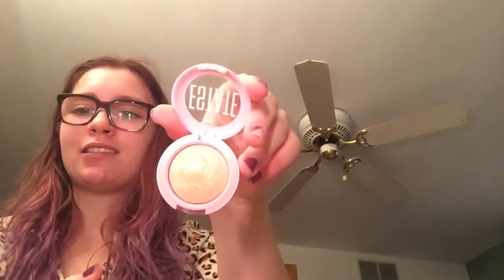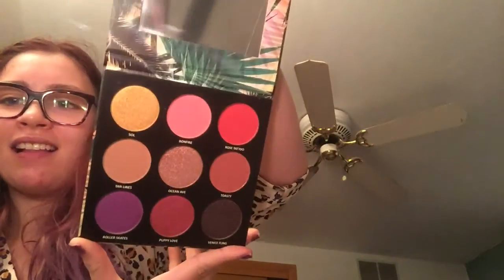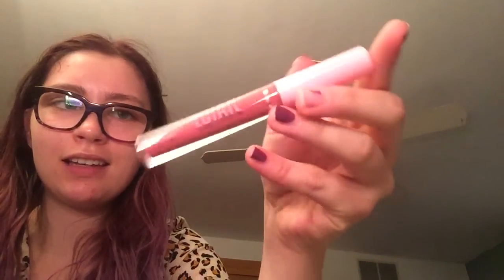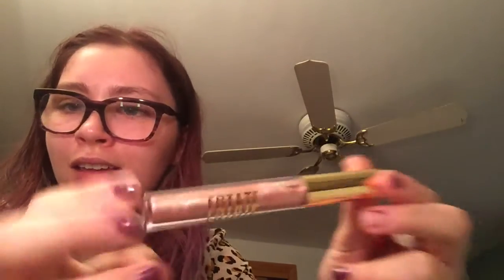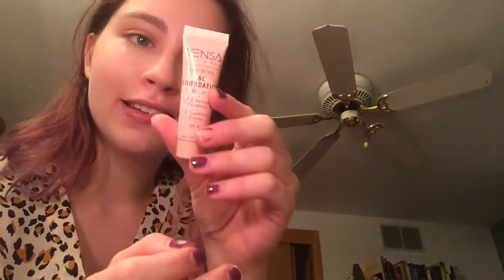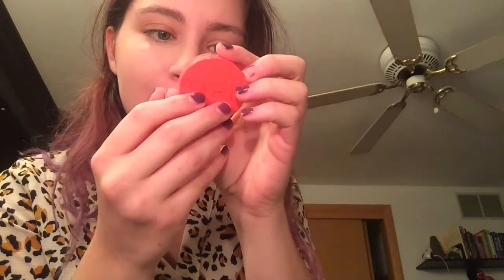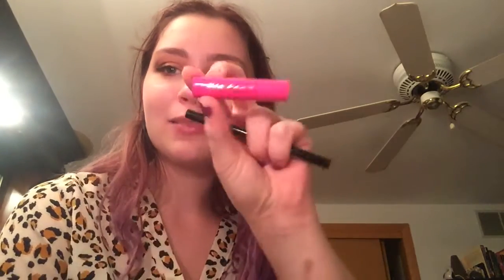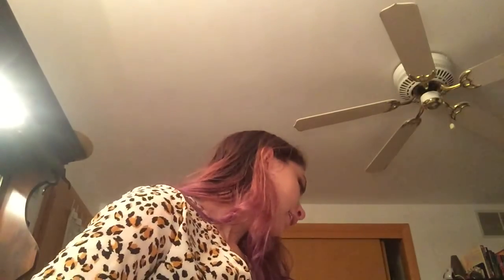I won an Ipsy Giveaway||Estate Beauty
Hey guys, this was a long time ago. I'm going to be posting more often as much as I can. I hope you enjoy!